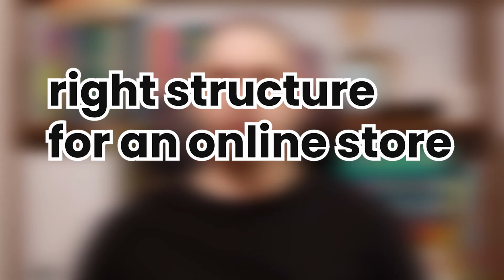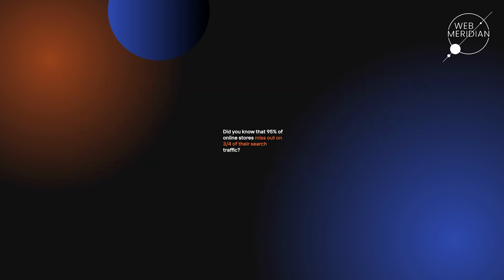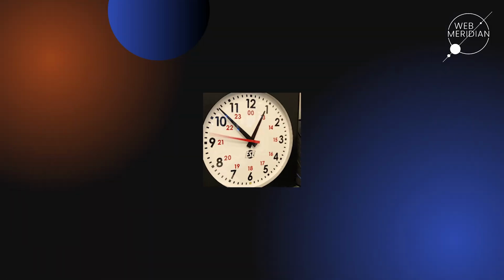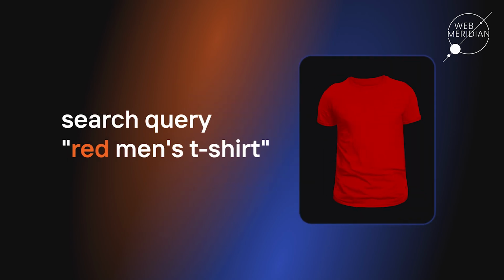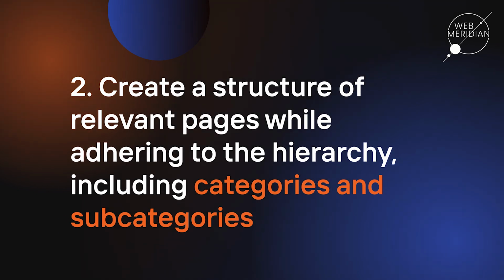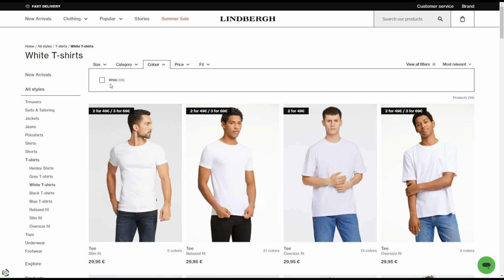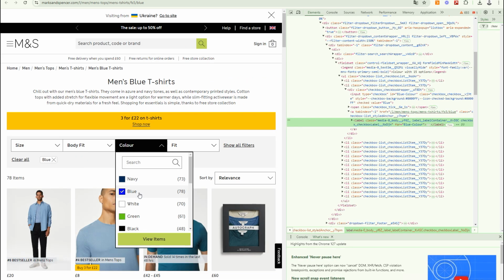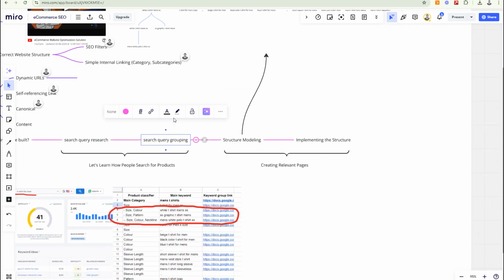Webshop Structure for SEO: Mistakes to Avoid and How to Build It Right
Hi everyone! WebMeridian here. Today, we're diving into one of the most critical topics in ecommerce SEO – the right structure for an online store. We'll cover a bit of theory, go over the most common mistakes, and I'll show you what needs to be done to ensure your online store attracts customers through search.